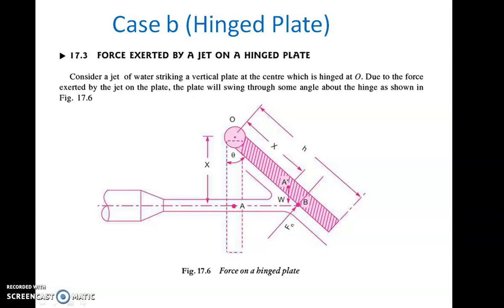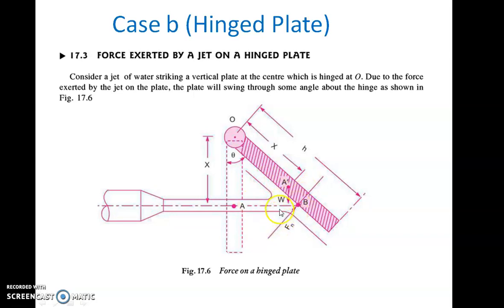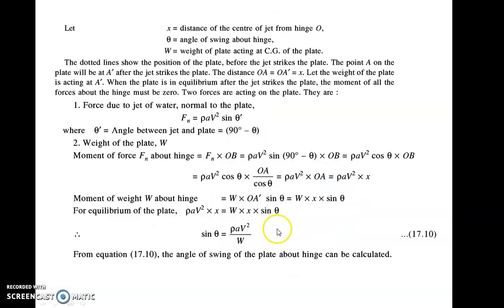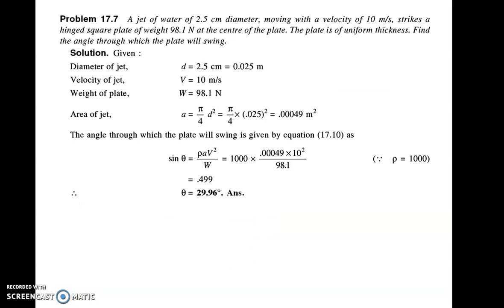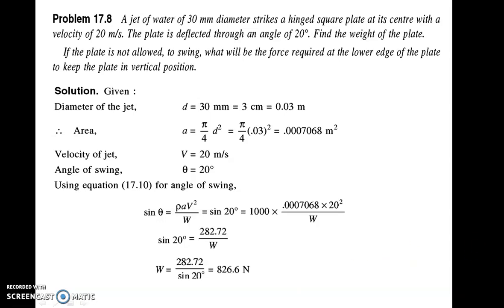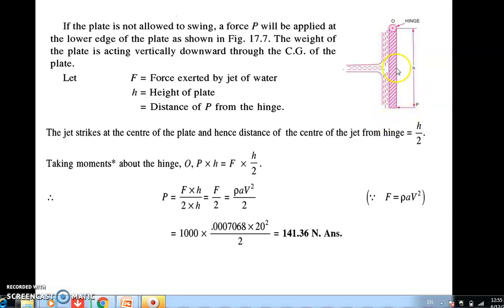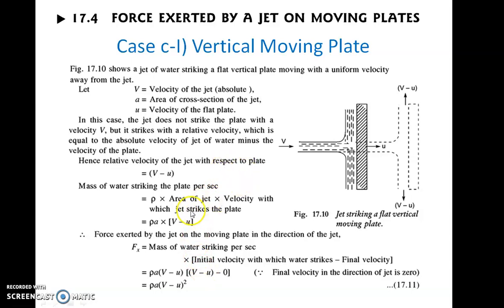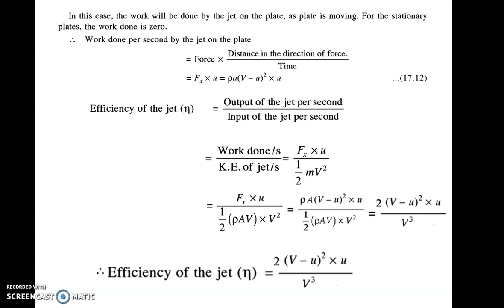Unit 1 Introduction to Turbomachinery Part 6